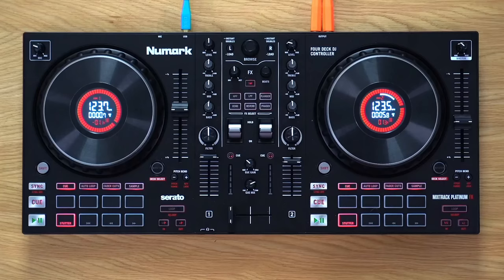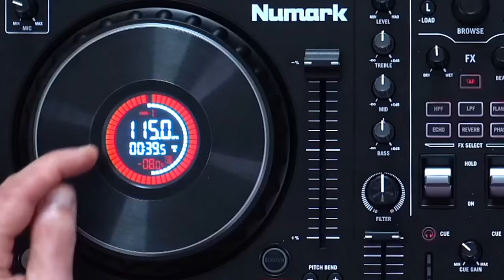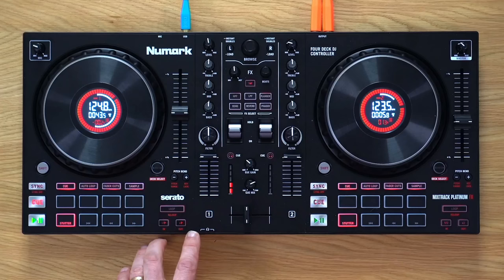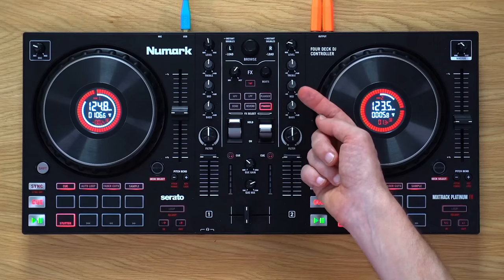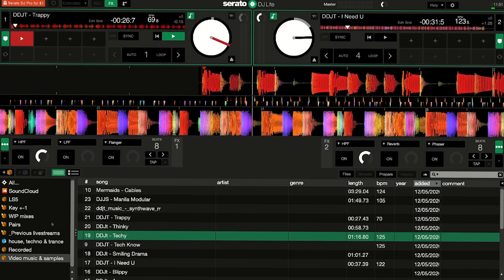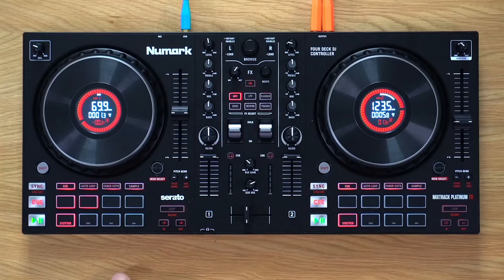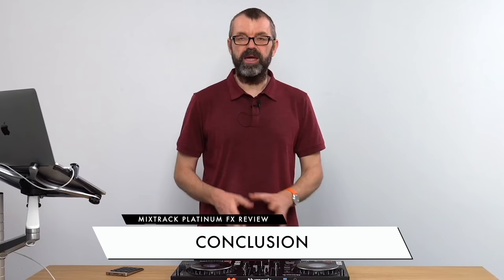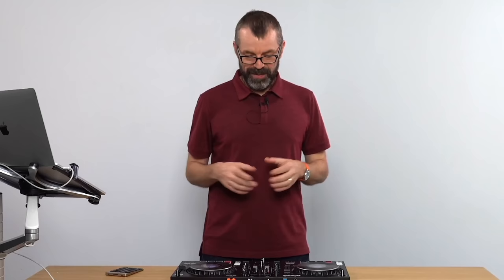Numark Mixtrack Platinum FX Review & Demo - New Serato DJ Lite Controller!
Numark’s Mixtrack Platinum FX is an entry-level four-channel DJ controller for Serato DJ software, and a direct replacement for the Numark Mixtrack Platinum, which came out in 2016. Broadly it improves in all areas on its popular predecessor, and if Serato is your choice of software, it’s a winner.